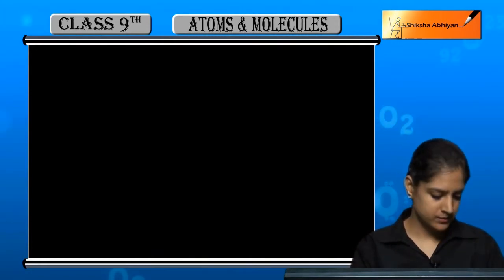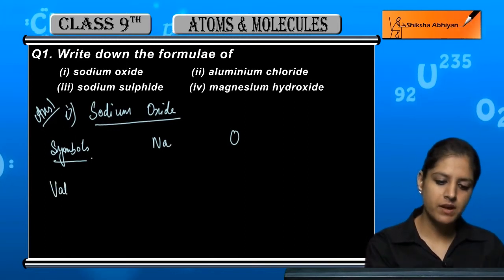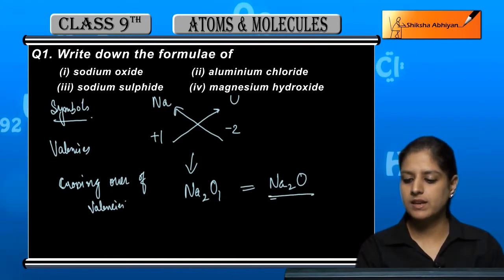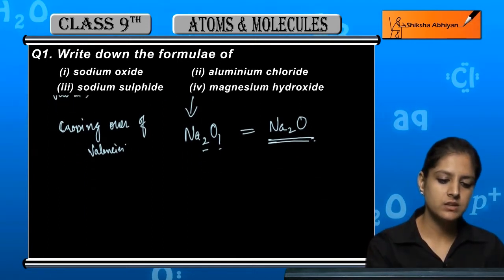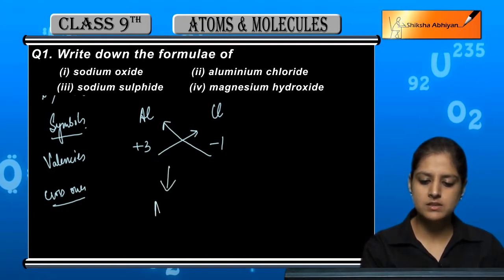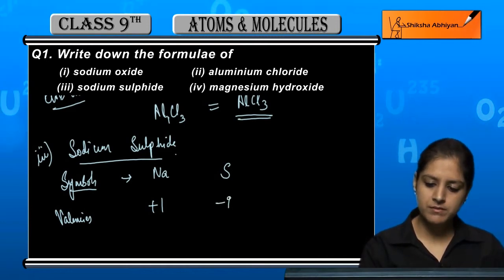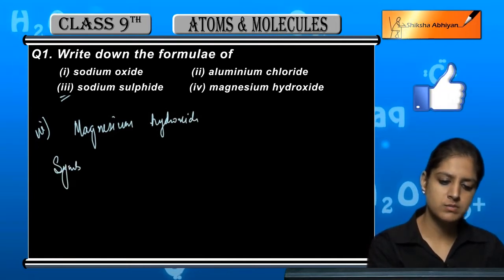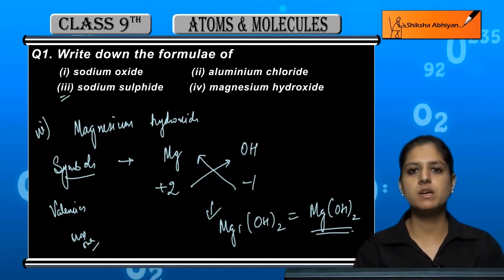Q1 Write down the formulae of: